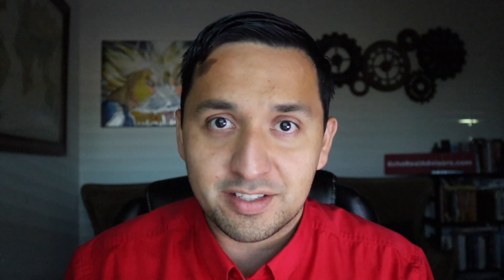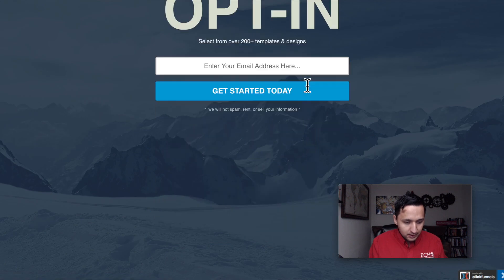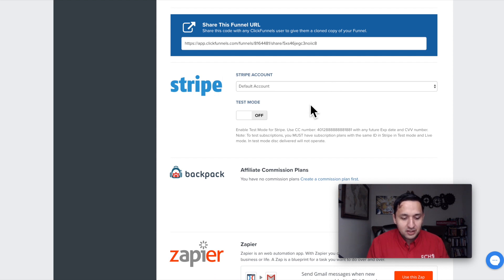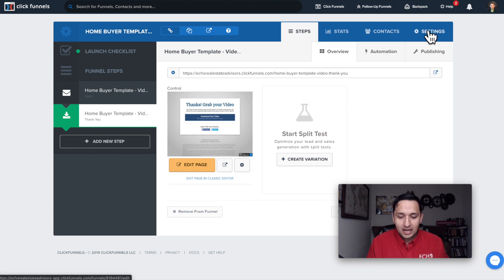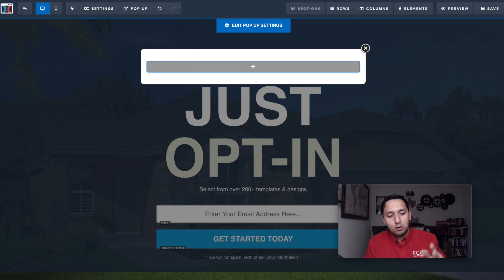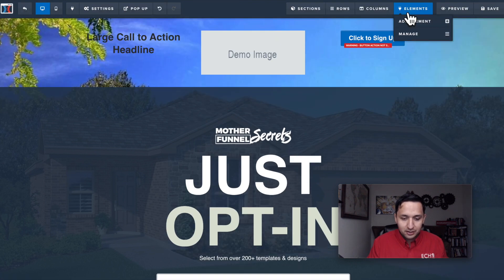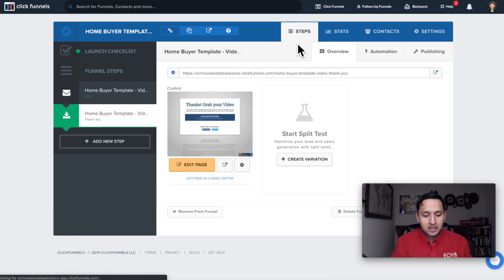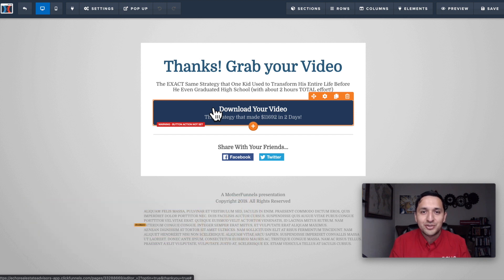Real Estate Landing Pages - Creating Landing Pages That Get Real Estate Leads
Real estate landing pages (or common referred to as sales funnels) have been the talk of the real estate world as of late.  However, we tend to make them more important than they are.

So in this video I share how the place real estate landing pages even serve, their actual importance and how to create landing pages that get real estate leads.  Because at the end of the day, that's what it is about right?  Getting real estate leads...